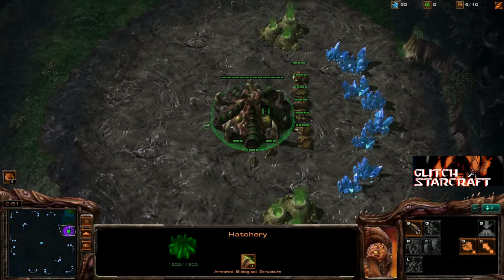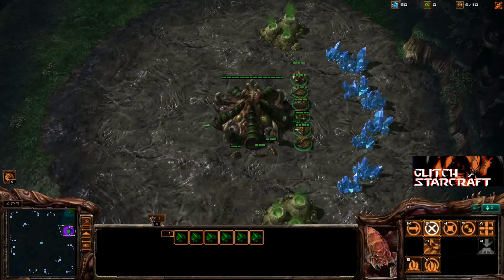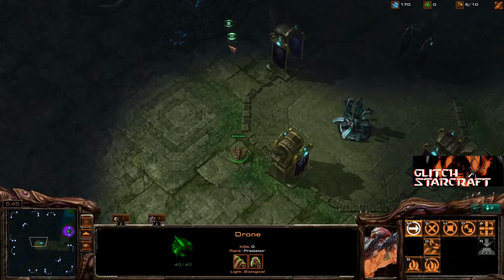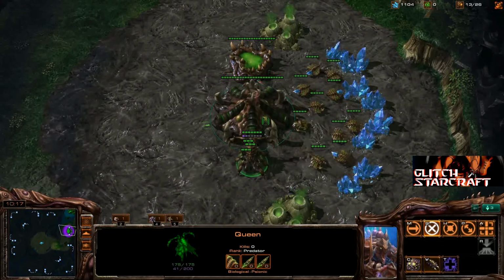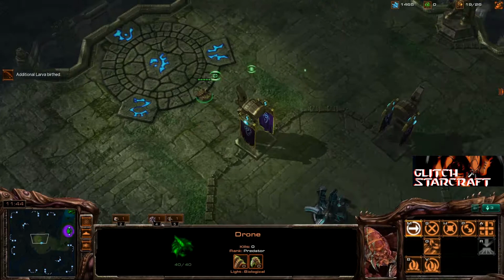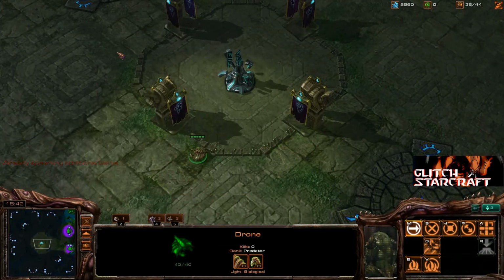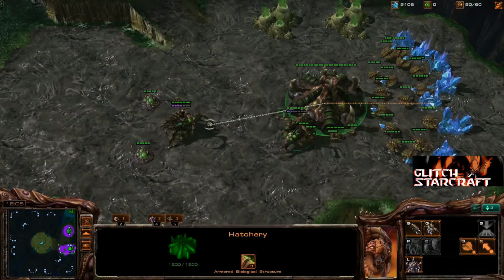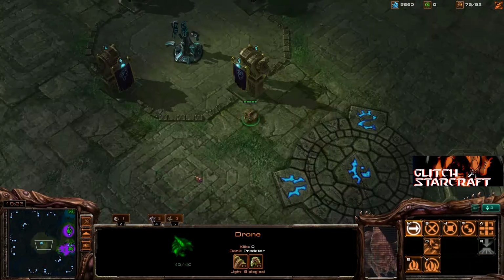The Basics: Zerg Mechanics Practice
I thought I would just throw up a quick video on what I practice every day! This is probably completely unnecessary for anyone above Platinum, but I thought it might be helpful to some of you guys in the lower leagues! Hope it helps somebody out there! =P

If you REALLY liked this and want to see this even more fleshed out, go watch Day[9] Daily #360: Mental Checklist, Exercises!!! This is ALL based on Day[9]'s method and I claim no credit for coming up with it. It's all thanks to the beloved Day[9]. =DDD

Practice Phases:
Phase 1: Move Drone, Build drones/OV
Phase 2: Move Drone, Build drones/OV, Inject Hatch (If too hard, forget moving drone. Inject and Build drones! THEN add the drone moving back in!)
Phase 3: Move Drone, Build drones/OV, Inject Hatch, Spread Creep
Phase 4: Add more hatcheries, Look at minimap when spreading creep